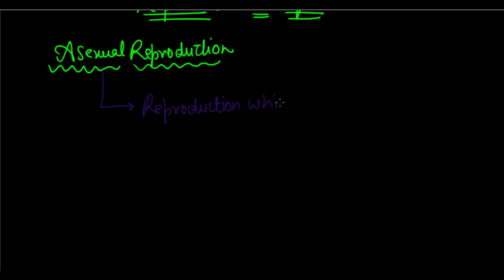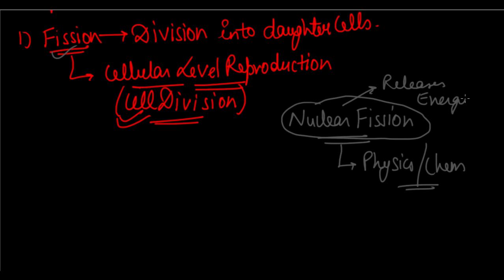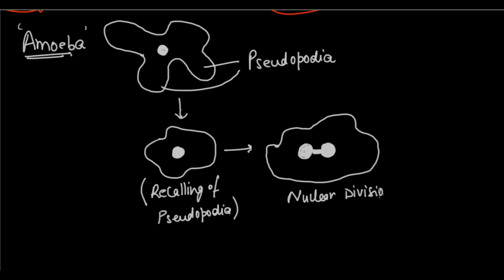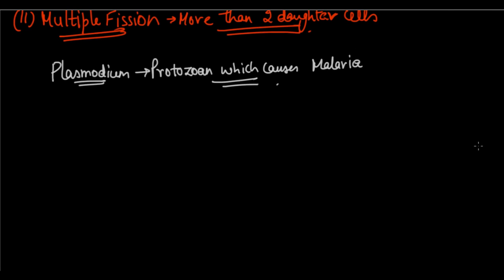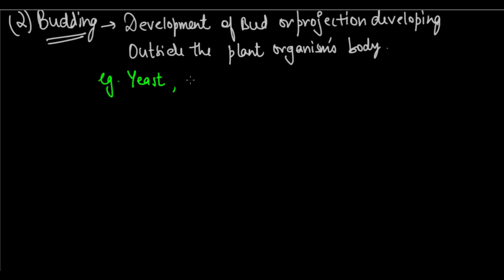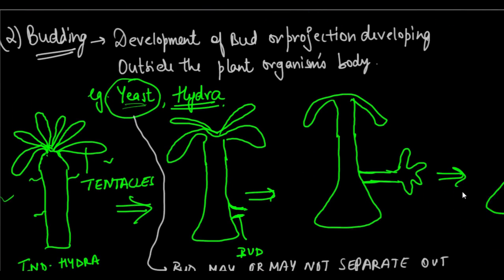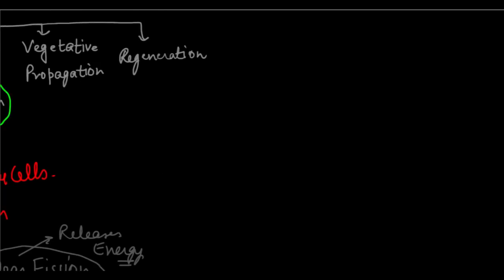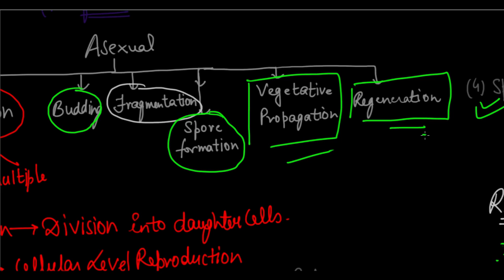How Do Organisms Reproduce? Class 10- Asexual Reproduction-1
This video lesson explains 4 of the 6 forms of Asexual Reproduction-Fission,Budding,Fragmentation and Spore Formation. The forms of Reproduction have been explained with detailed information and diagrams.

Any doubts or suggestions are welcome in the comments section below.